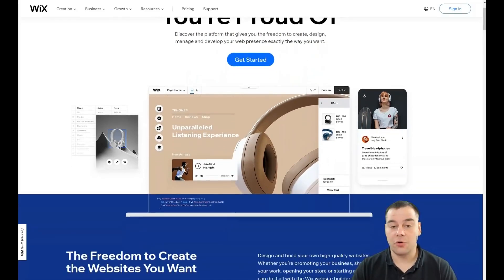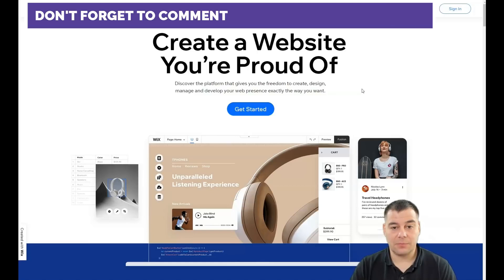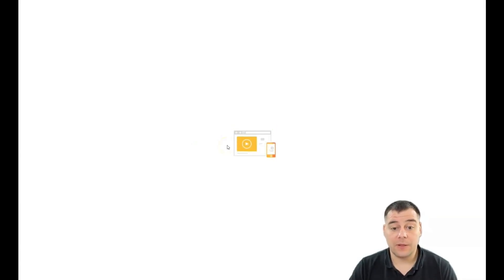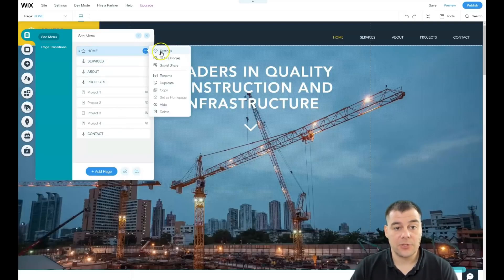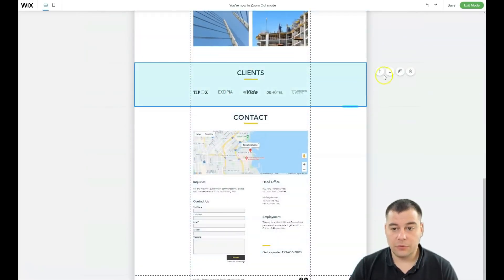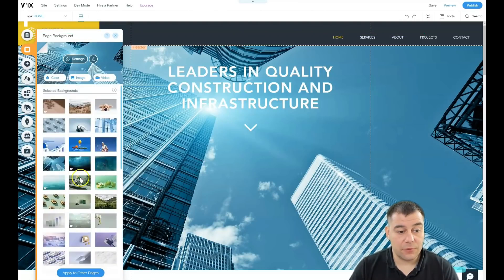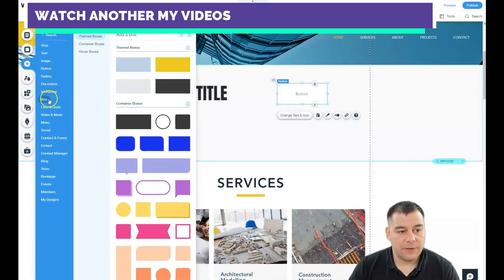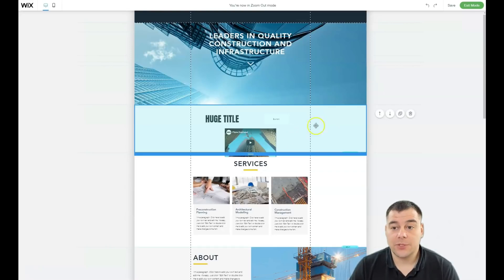HOW TO CREATE A WEBSITE FOR BEGINNERS ✅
Looking to design a landing page that converts like crazy? Learn how to create a website for beginners without any costs? In this video , learn how to build landing pages free with the best landing page builder - WIX
Want to learn how to create a high converting landing page completely for free? Watch this video here!